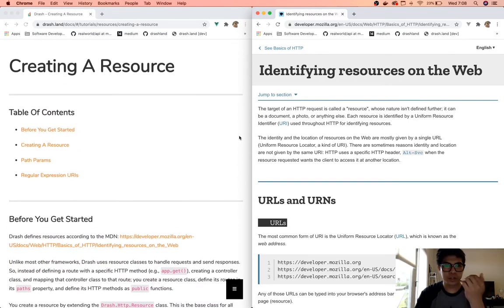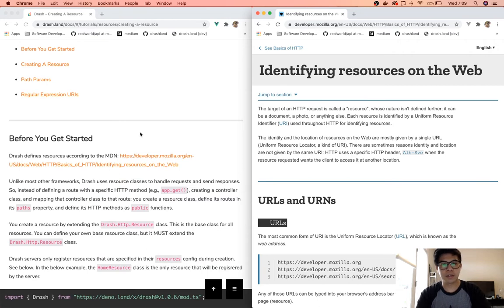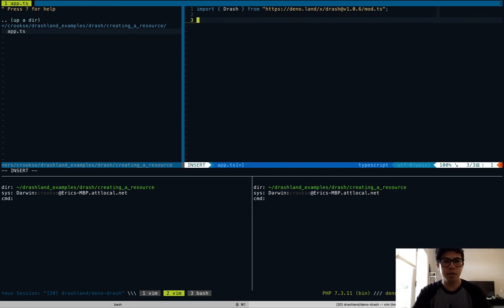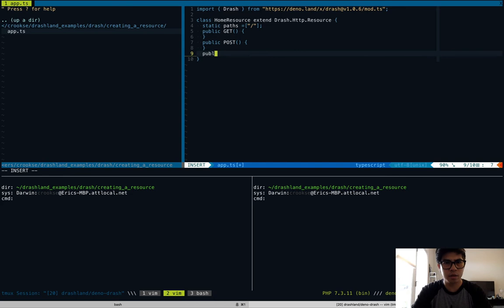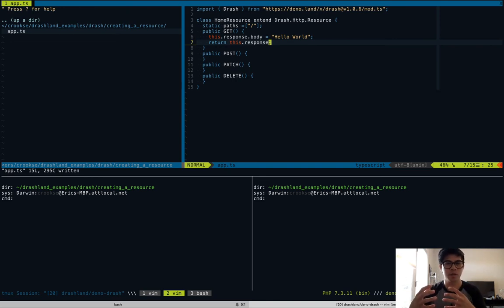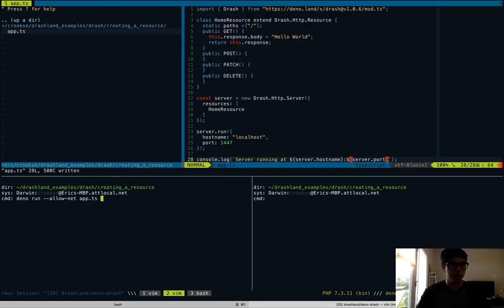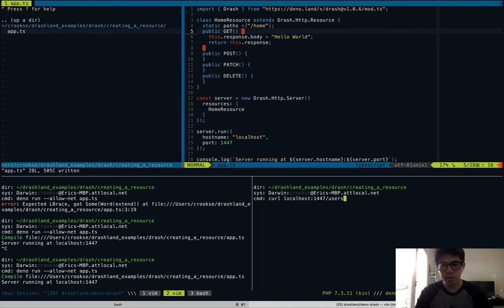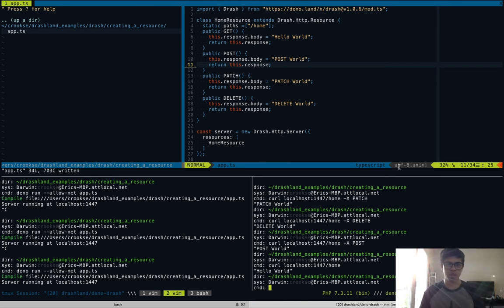Drash - v1 - Creating a resource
In this video, Eric talks about resources and how they play a role in a Drash server. He also goes over setting up a small Deno web application using Drash. Enjoy!

00:00 - Introduction
00:19 - What are Resources in Drash?
01:41 - Getting Started with Creating a Resource
04:30 - Creating the Server to Plug the Resource in
05:34 - Starting the Server and Sending Requests